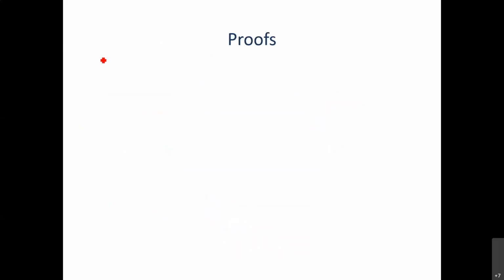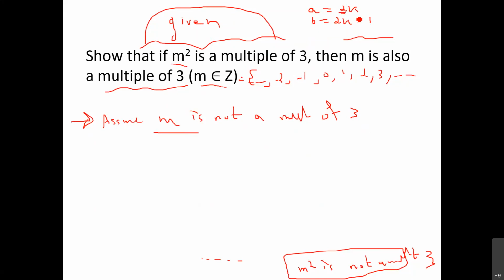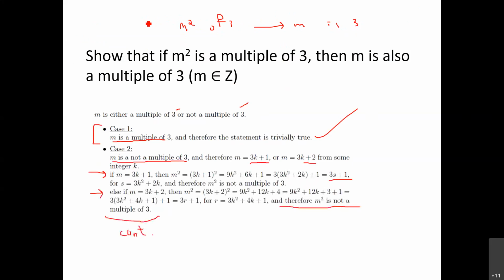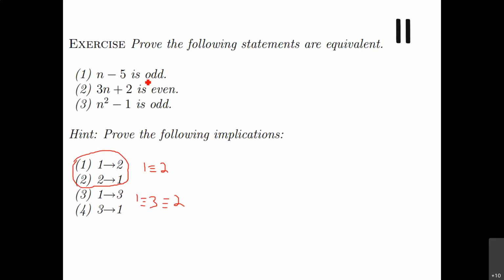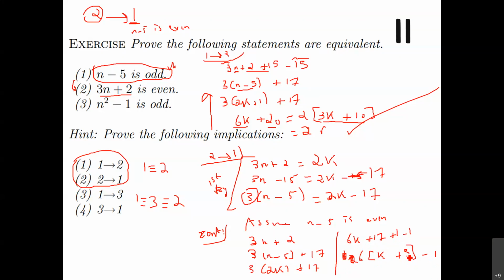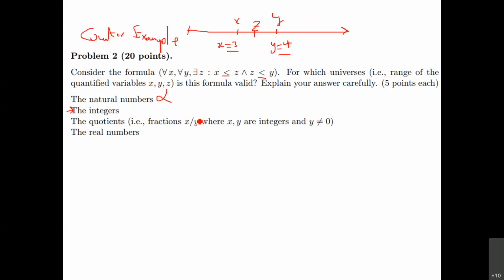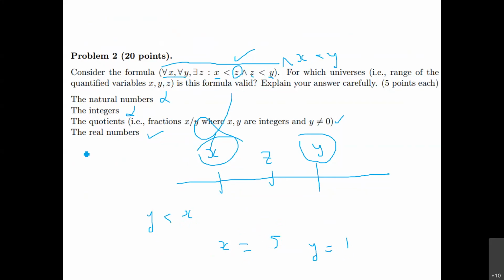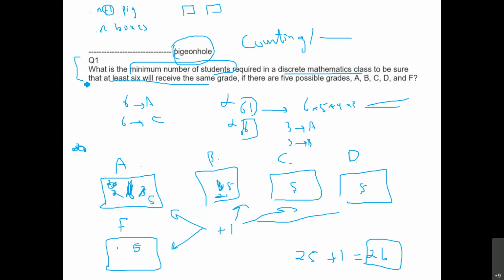Recitation 3 Part 1: More Proofs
Exercises on Proofs with an enthusiastic audience.